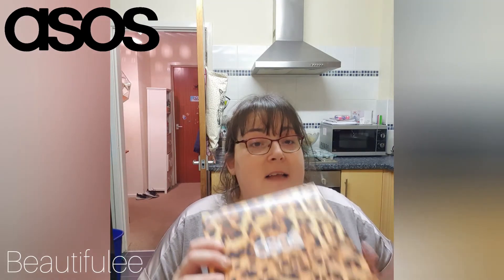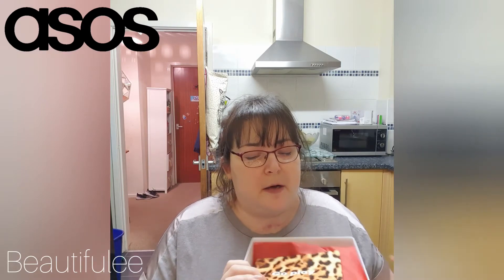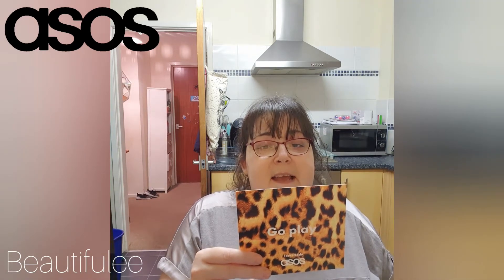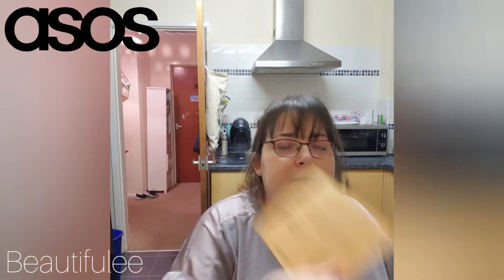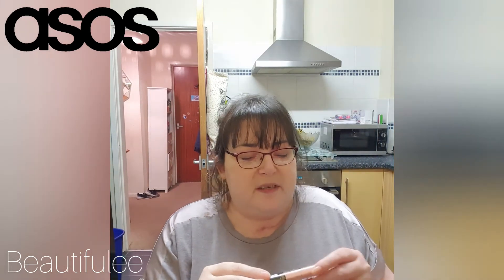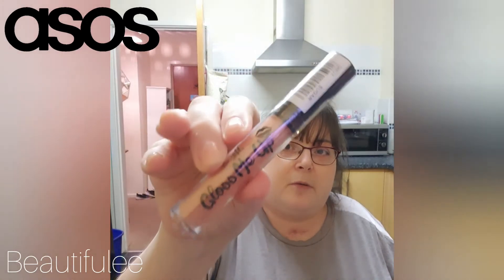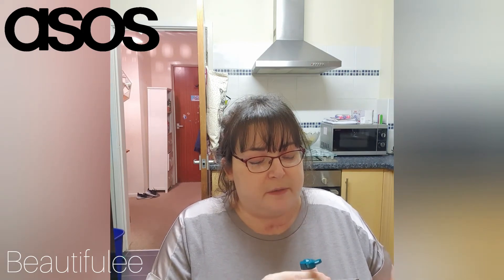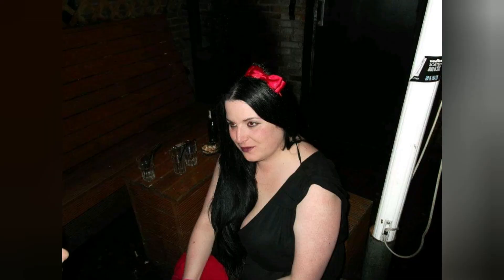Asos beauty box FEB edition 2020// oh no item missing.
at the time of uploading this video so sorry this box was no longer available.
As for missing item update spoke to two different people 2and being the helpful and sorted a complete replacement box and was sent next day in post amazing. So due to this have some items I be doing in future video to give away😉.

Earn cash back on loads of stores like boots, feelunique, and lookfantastic and earn money back on the likes of birchbox, glossybox, latest in beauty etc
To date I made over £50 back in money.

LOOKFANTASTIC GET £5 OFF YOUR FIRST ORDER.

FIRST30 put this code in at check out.

FIRSTBOX put this code in at check out.

LOLA LASHES GET 10 OFF FIRST ORDER.

WOULD YOU LOVE TO GET FREE MAKEUP? IF YES CLICK LINK BELOW AND JOIN. FOR EVERY OFFER OR SURVEY ETC YOU DO, YOU GET SLAY POINTS WHICH YOU REDEEM FOR BEAUTY PRODUCTS. WHAT MORE COULD YOU ASK FOR 😃

MY FACEBOOK PAGE FOR OFFERS AND FREEBIES, AND MORE.

Hi there my name Michelle Lee which is how I came up with the name Beautifulee with my last name being Lee. My channel is about unboxing and finds for cheap and freebies on makeup and more. I started this YouTube channel on the 12th December 2019 as due to spending time in hospital for over 7 months I really got into YouTube and finding more things I like and Youtubers that I love watching, and just loved watching unboxing of beauty boxes etc. When I finally got out of hospital I was like why not try give it ago myself, I may not be brilliant at it to start with, but over time this could change, and it would help me with my confidence and more. So yep I tried and going to stick to it as it's helping me. If you wondering what's going on with my neck at all its scars etc from the many trackies I had to have inside my throat why was in hospital.
Anyway thanks for taking the time to read this and hope you have an amazing day, night what ever time of the day it is where you are xx